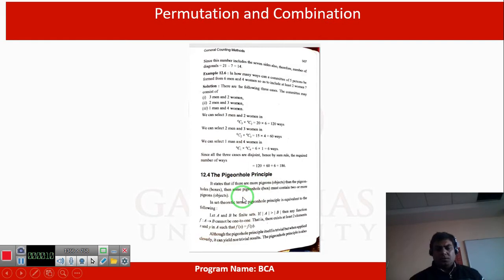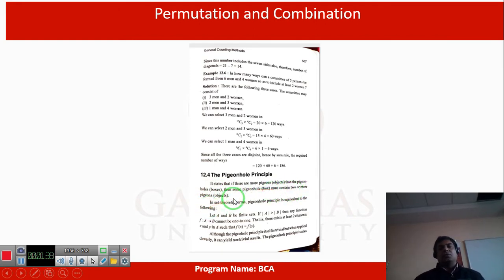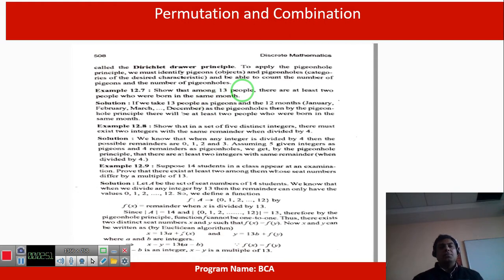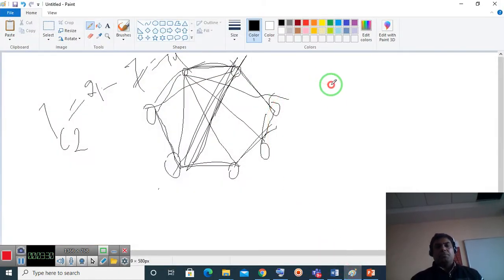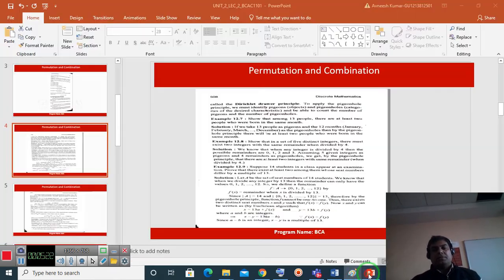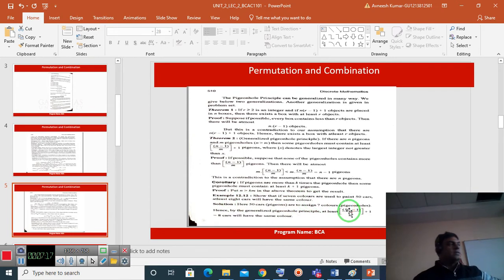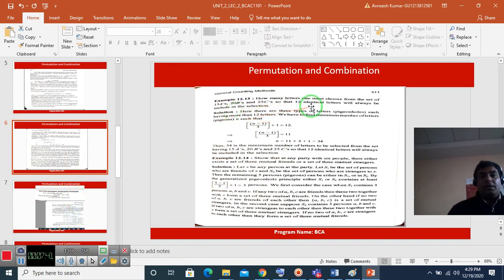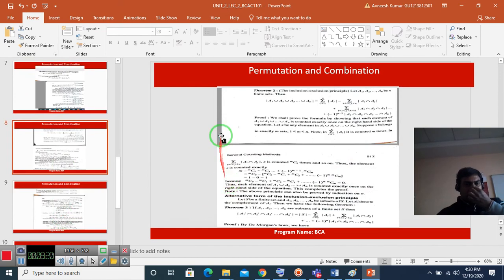LEC 10 Discrete Mathematics